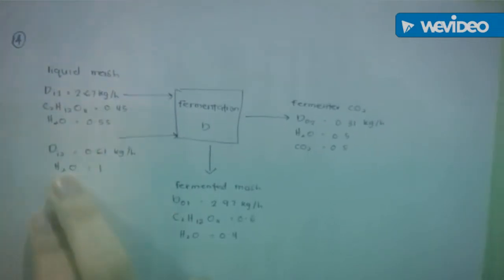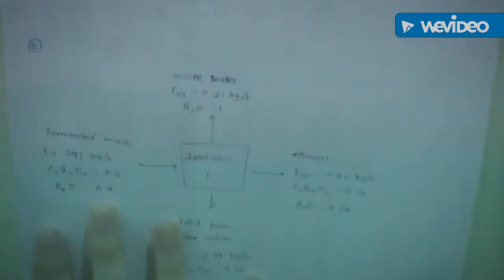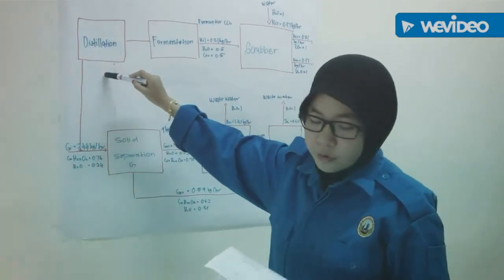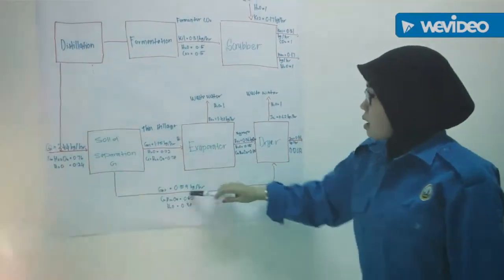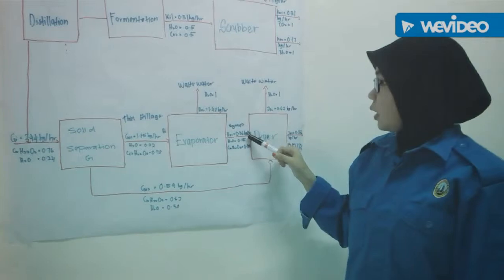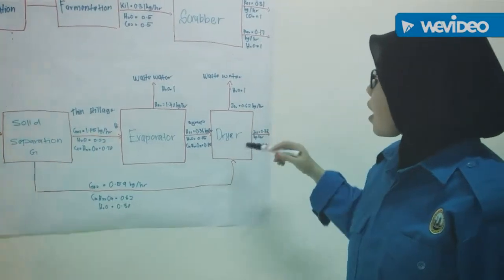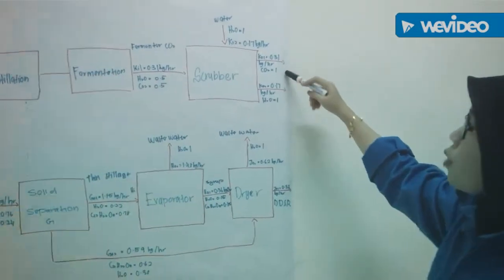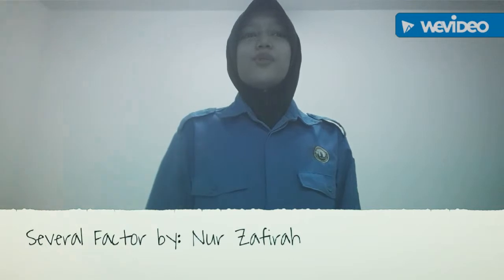Production of Bioethanol(Fermentation) Mass Transfer 1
UNIKL MICET
Mass Transfer 1